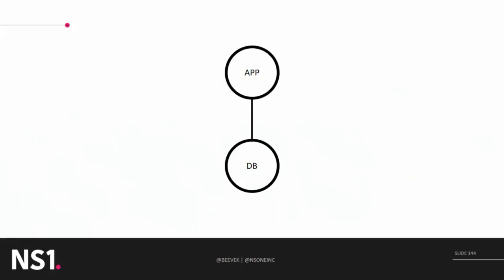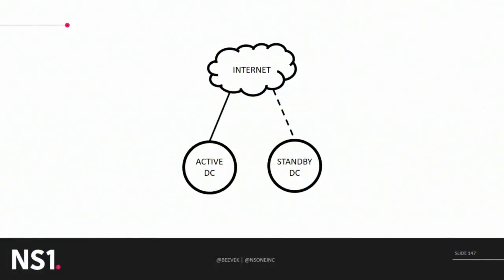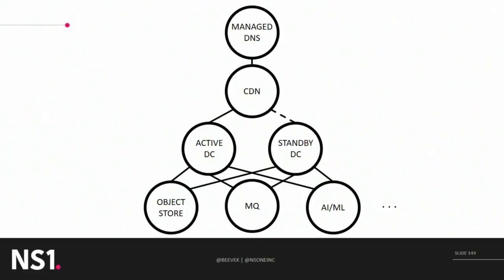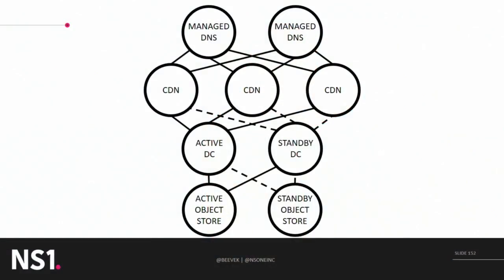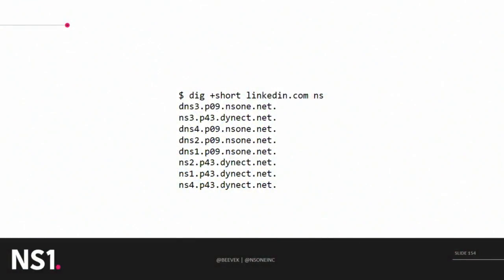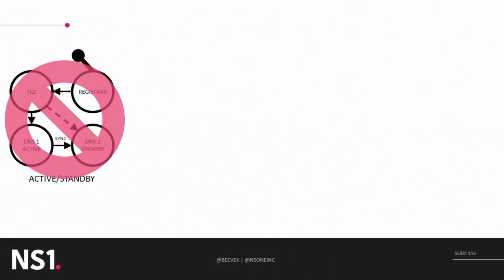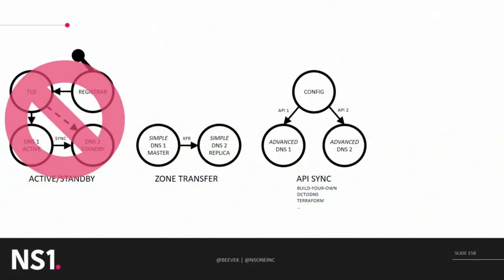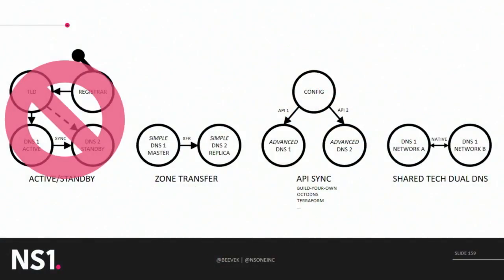Resiliency in a service provider world - Kristopher Beevers (NS1)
Today we depend upon service providers (for storage, compute, network, DNS, CDN, and much more) to build and deliver our applications. Even when the most sophisticated service providers on the internet fail—and they do—it’s still possible to build resilient applications. Kristopher Beevers explores how ops teams and developers are thinking about resiliency in a service provider world.